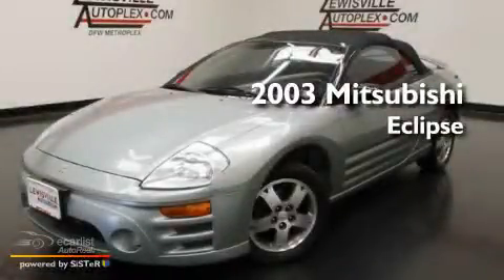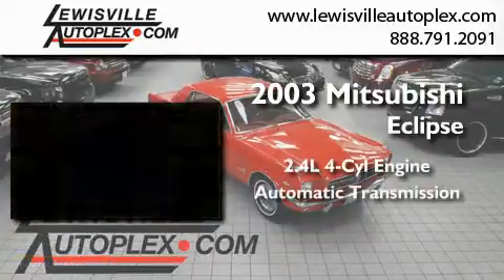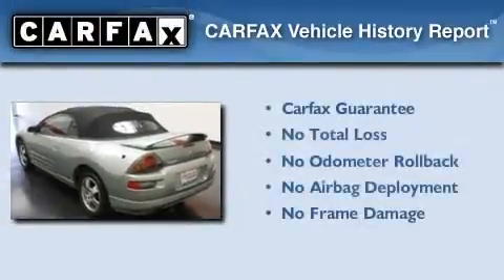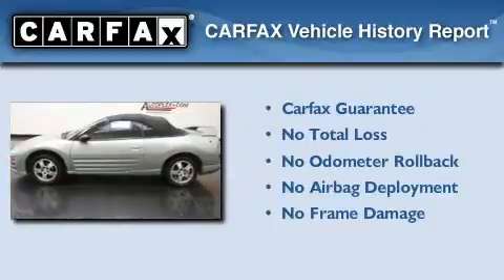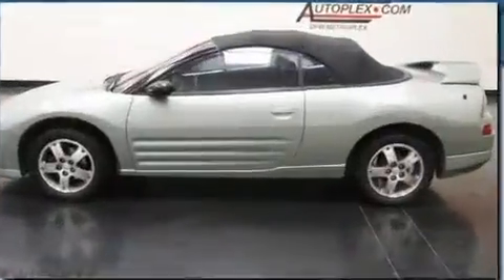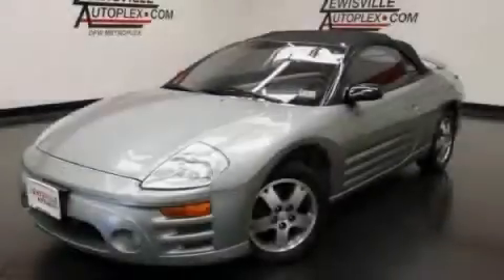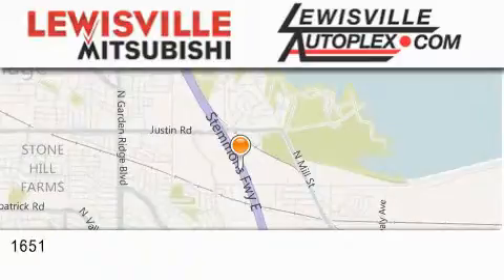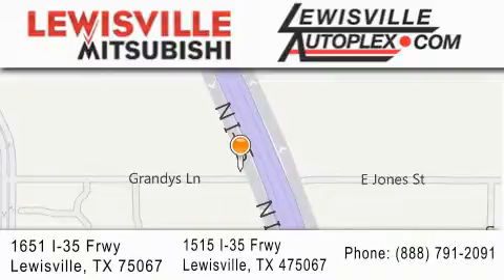2003 Mitsubishi Eclipse Plano TX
Year : 2003
 Make : Mitsubishi
 Model : Eclipse
 Engine : 2.4L SOHC MPFI 16-valve I4 engine
 Trans . : Automatic
 Exterior : Green
 Miles : 88,004
 Interior : Black
 Stock : M33219B

 Preowned 2003 Mitsubishi Eclipse Lewisville TX